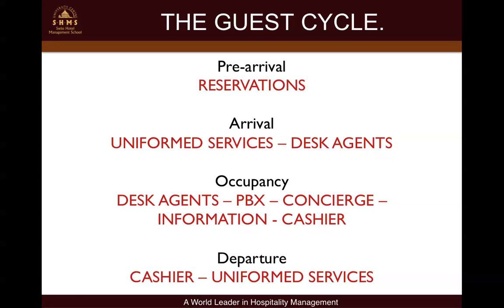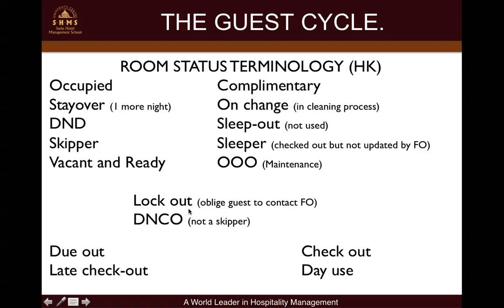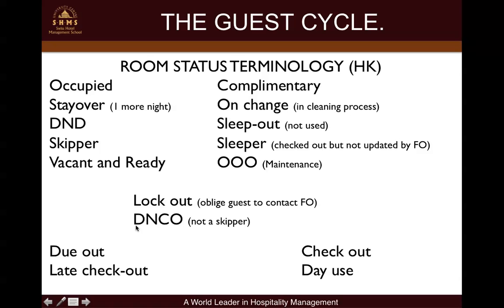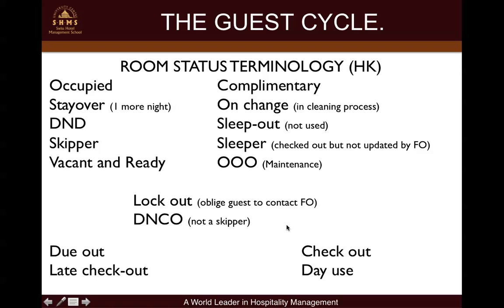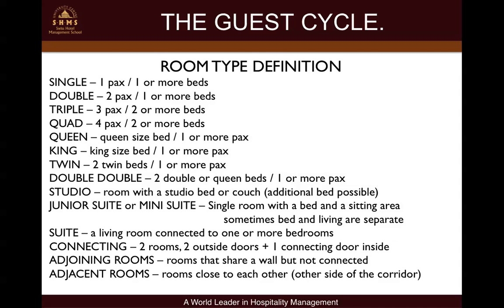GUEST CYCLE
This video describes the guest's cycle in a hotel, from arrival to departure.